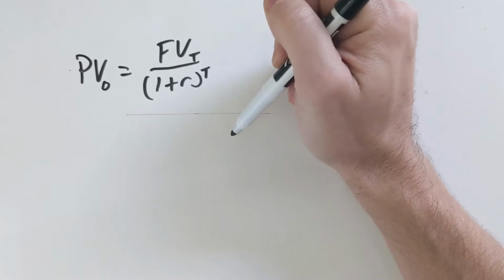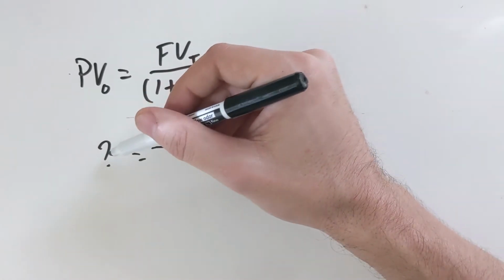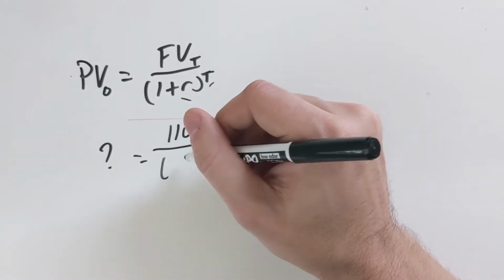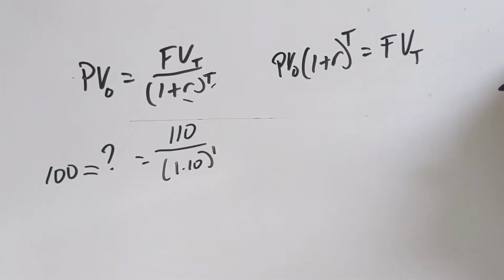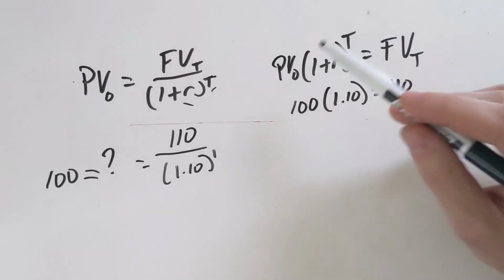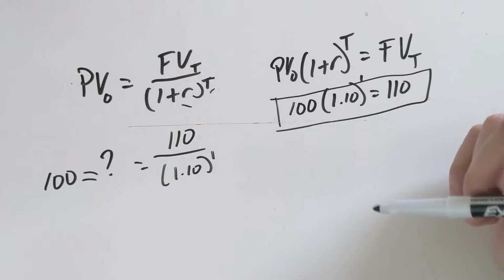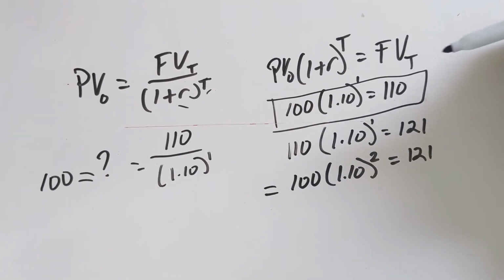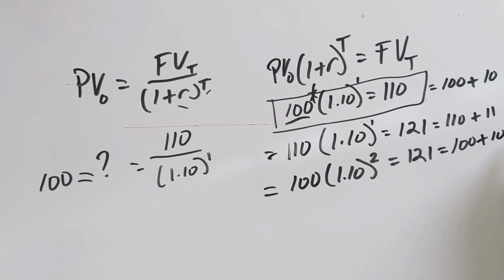Time Value of Money 1 - Present Value and Future Value Lump Sums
Introduction to the mathematical present value and future value relationship.